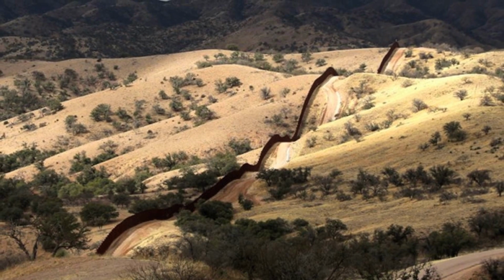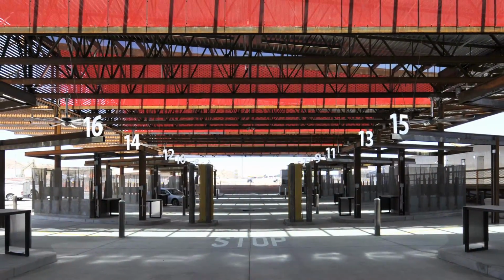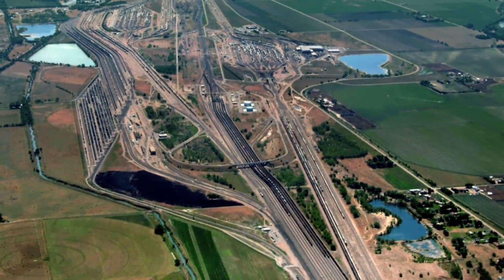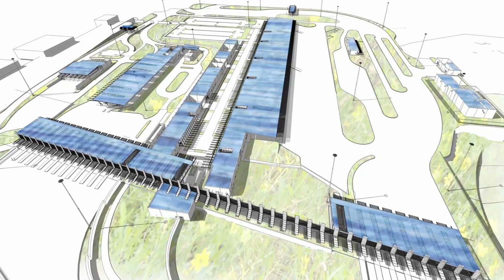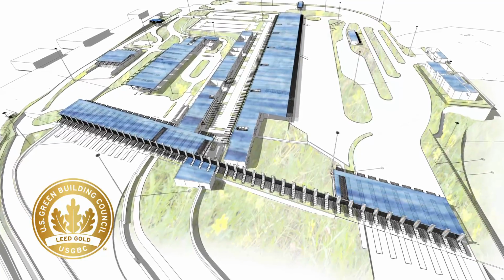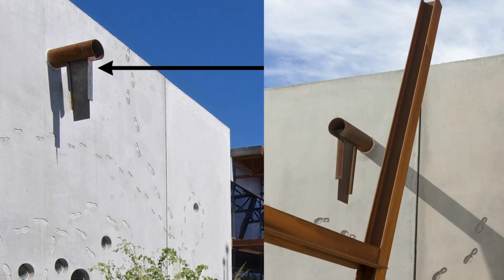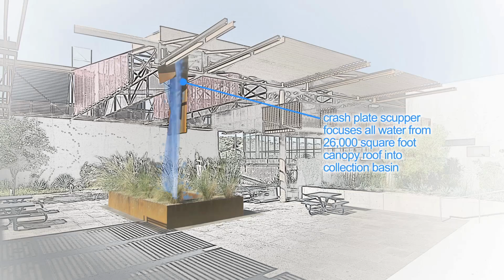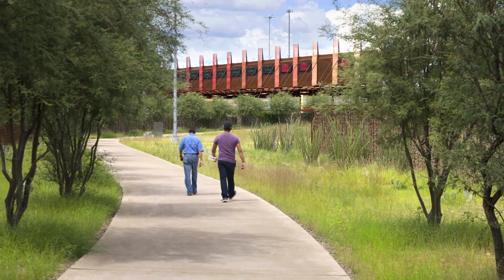Water Harvesting - AAJ Sustainable Technology Case Studies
The Sustainable Justice Committee of the Academy of Architecture for Justice Knowledge Community of the American Institute of Architects collaborated with our justice partners in developing principles aimed toward the 2030 planning horizon that value the human potential of the individual and provide our communities with economic viability, environmental stewardship and social equity. These goals embrace four scales of social sustainability at which the justice system interfaces with the public. This Sustainable Justice Case Studies video is part of an ongoing series showcasing restorative justice philosophies in practice.